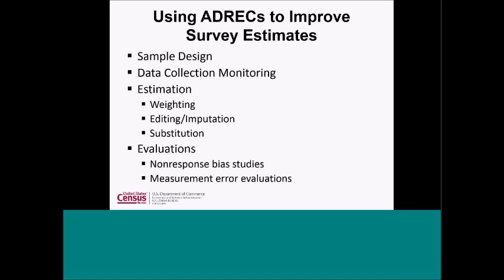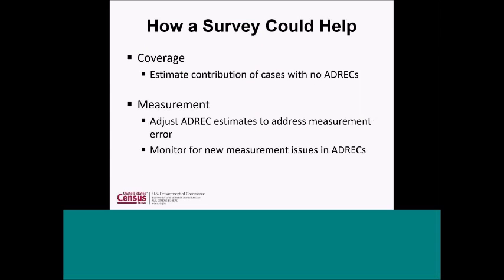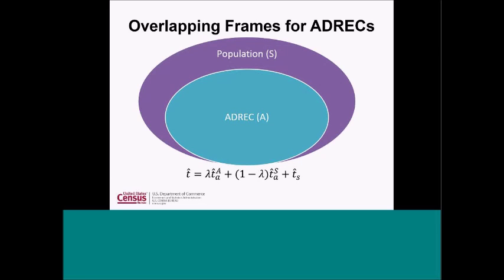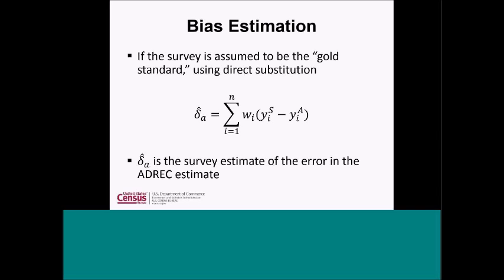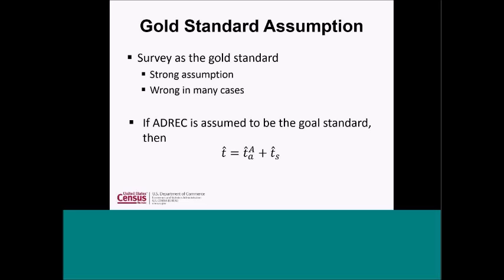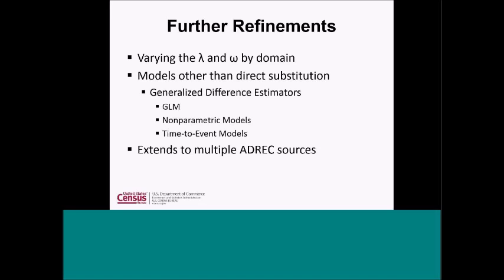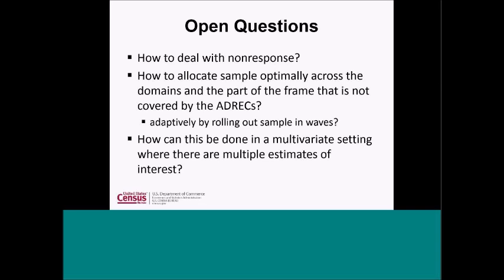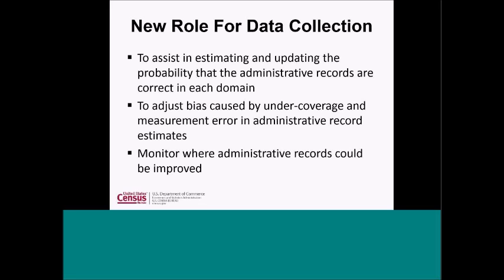WS 2 Reist